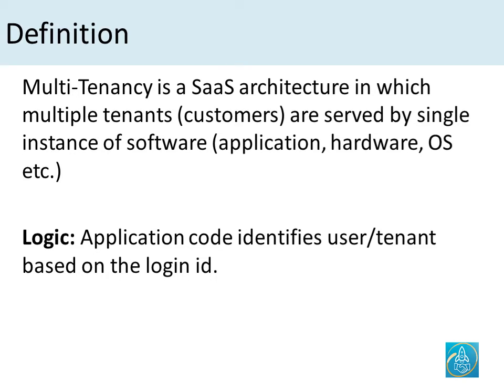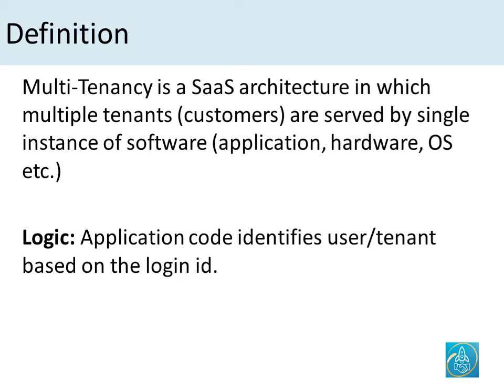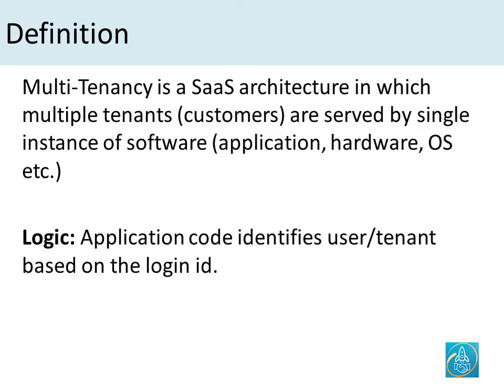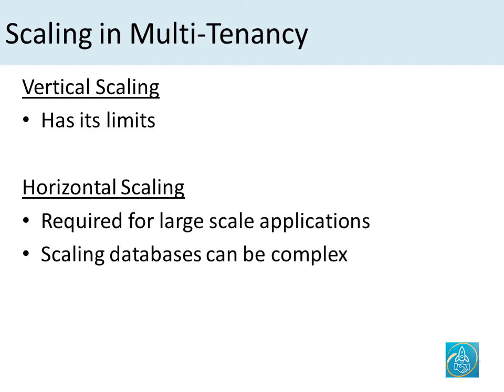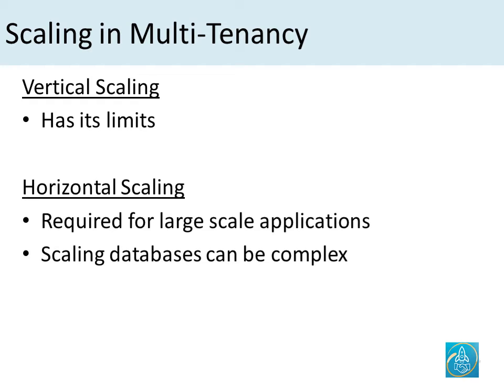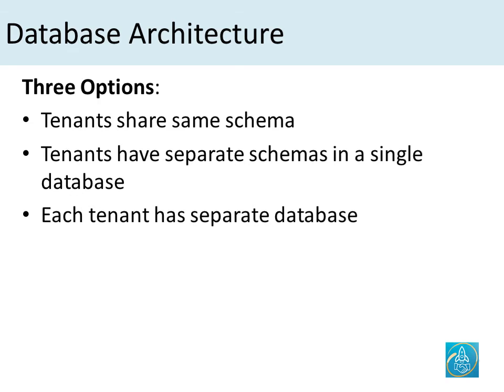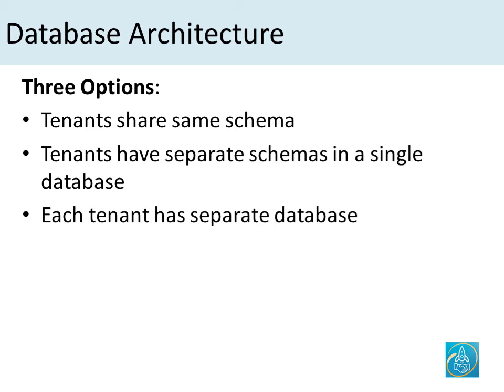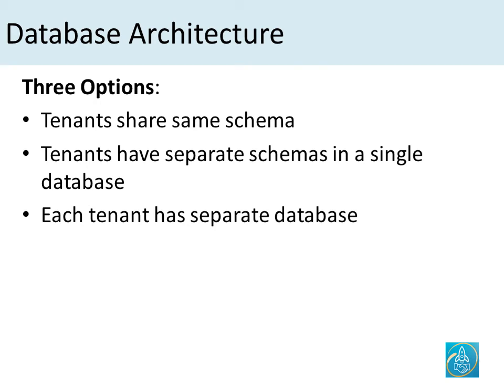What is Multi-tenancy in SaaS?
This video explaining multi-tenant architecture in saas, how it compares to other architectures, its advantages and disadvantages.